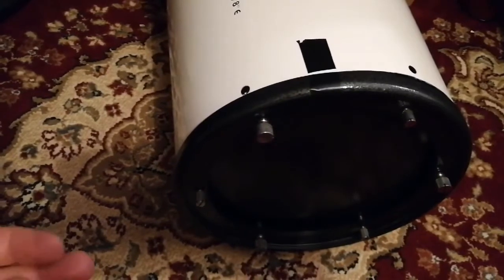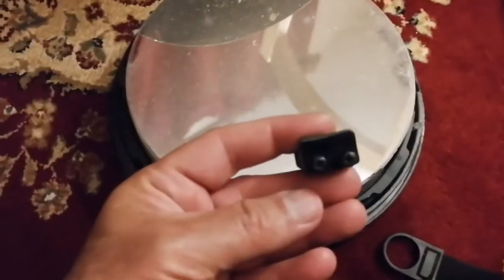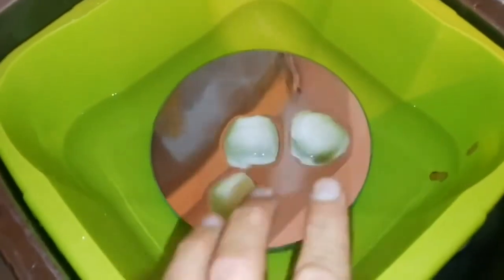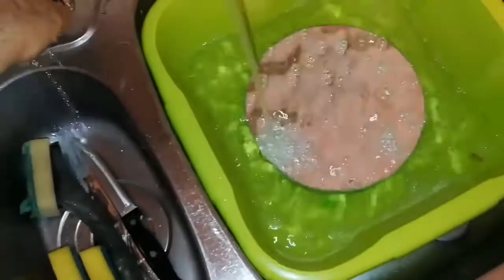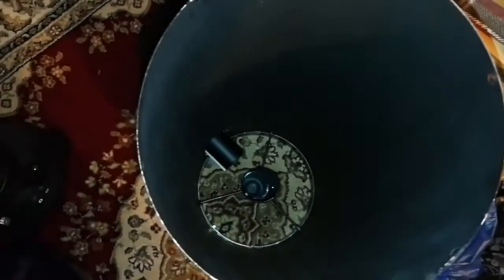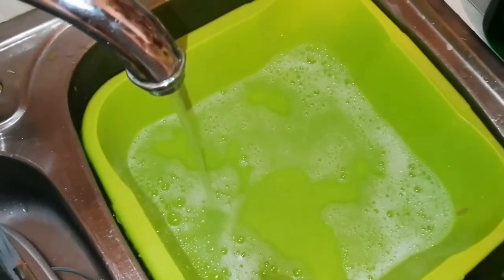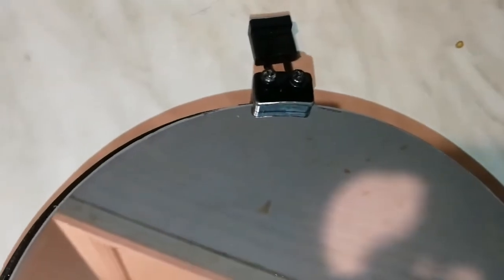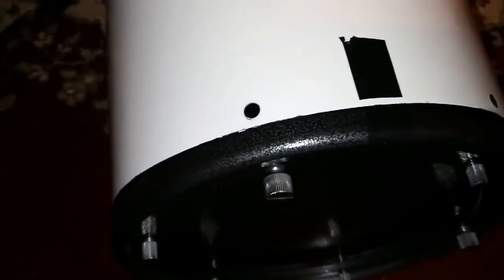How To Clean Your Telescope Mirror/ Soligor MT-800 Astro 200mm(8 Inch)F/4 Newtonian Telescope